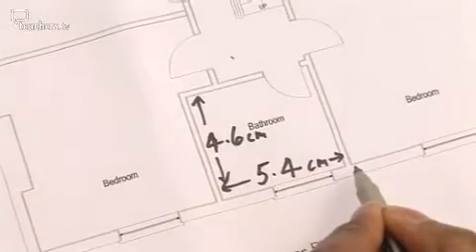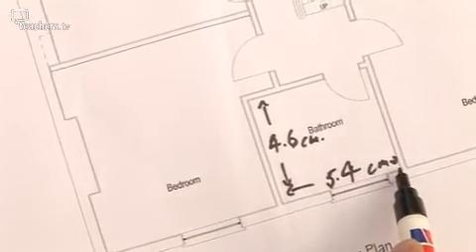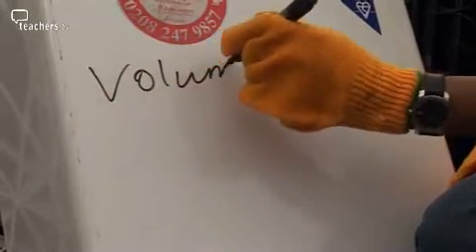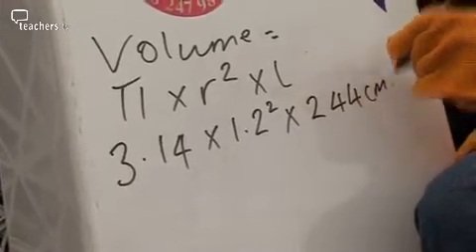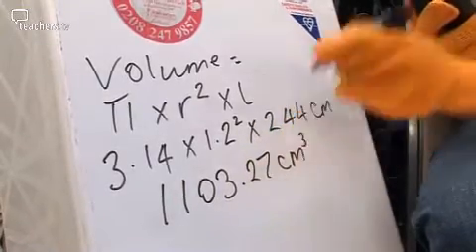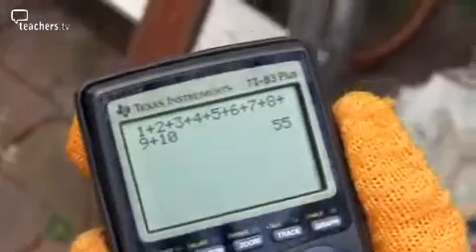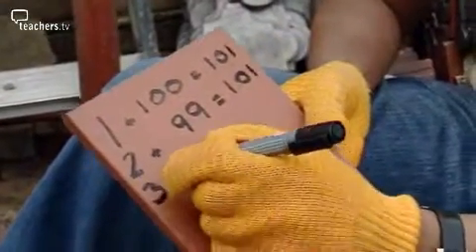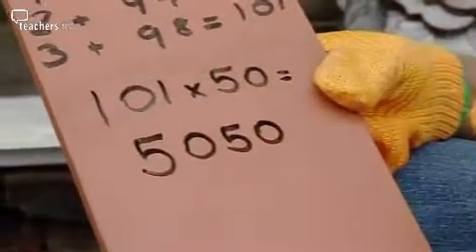Real Life Maths - The Building Yard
This video is designed to help students with real life examples of how they can use maths practically in the building yard.